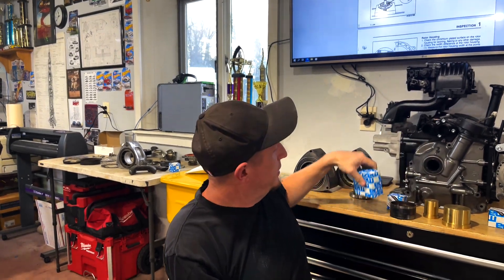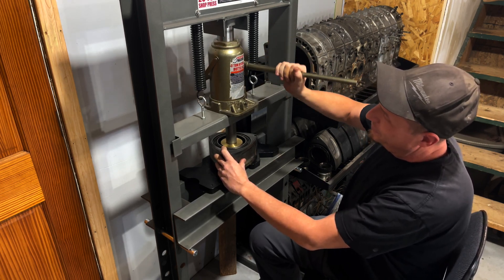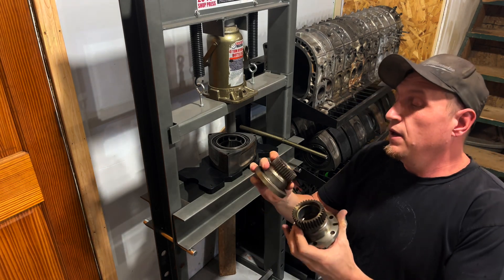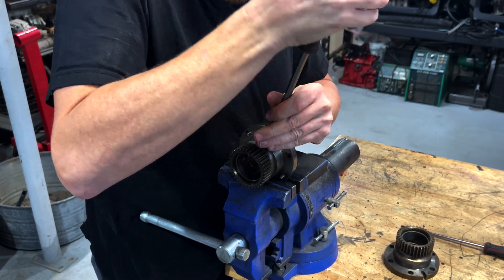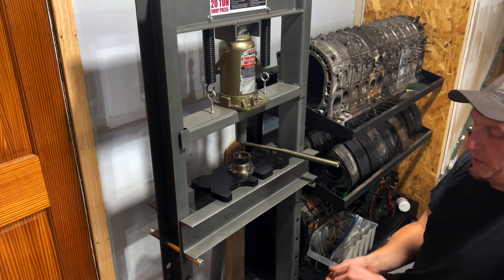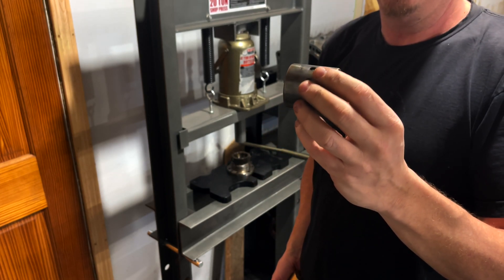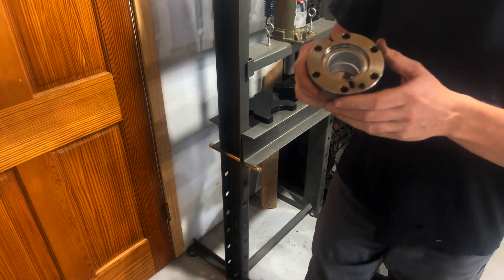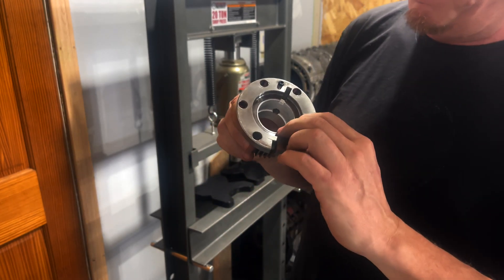13b / 12A Rotary Engine Bearing Removal & Installation And Differences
Detailed the removal and installation of the rotor and stationary gear bearings in 12A and or 13B / 20B Mazda rotary engines.